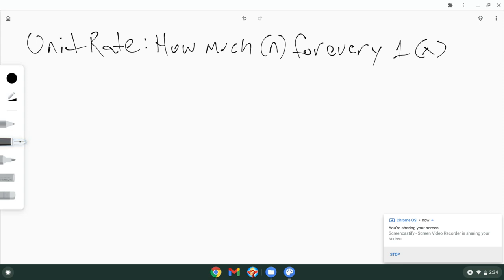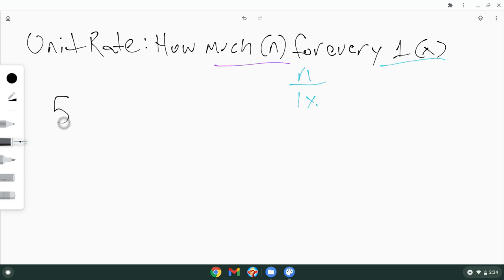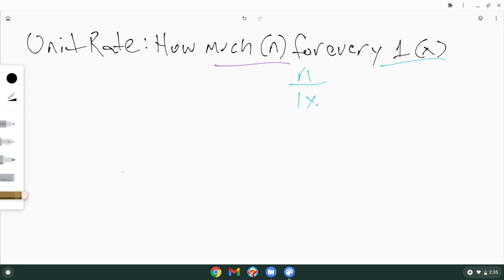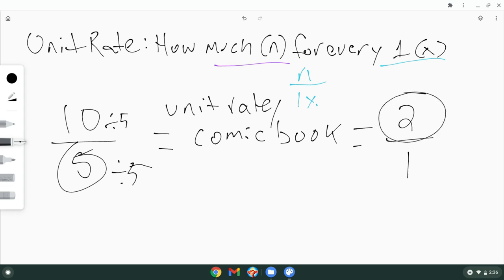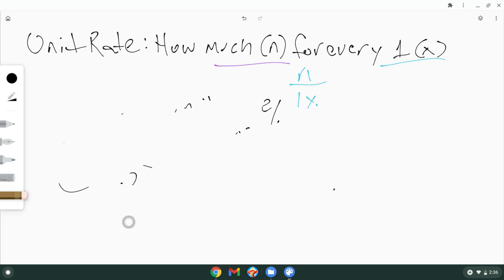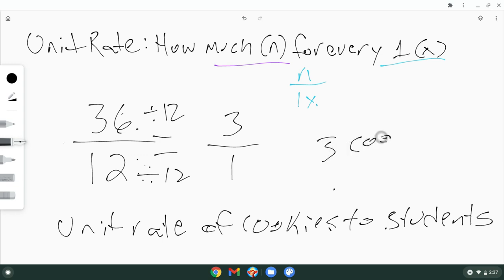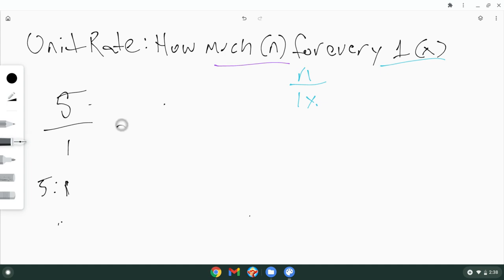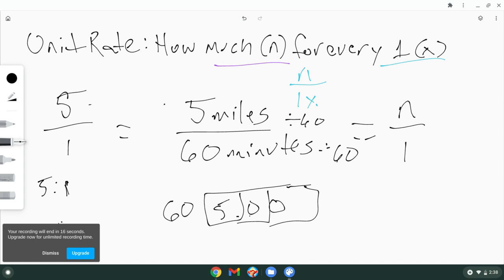What is a Unit Rate?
A basic introduction to Unit Rates